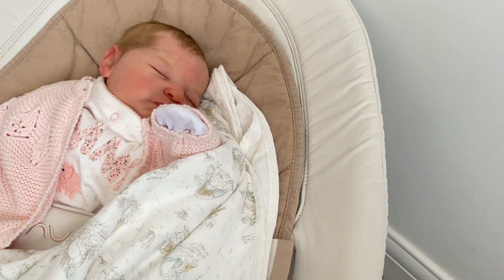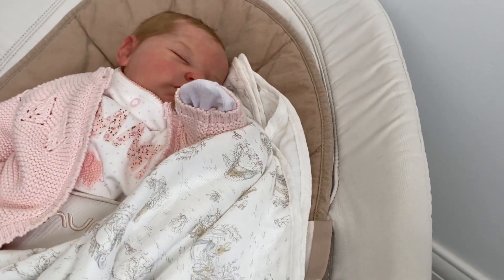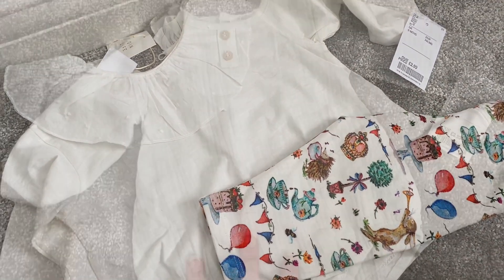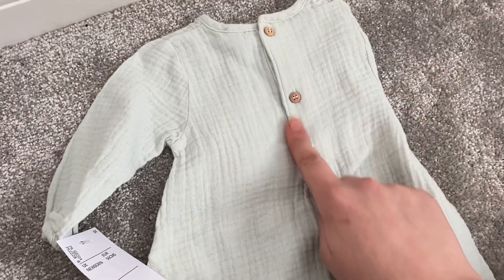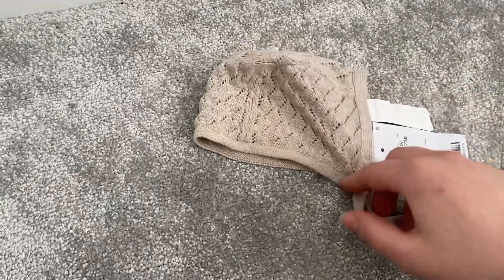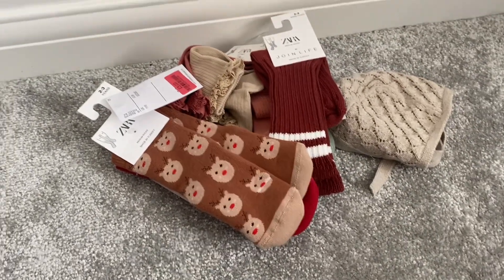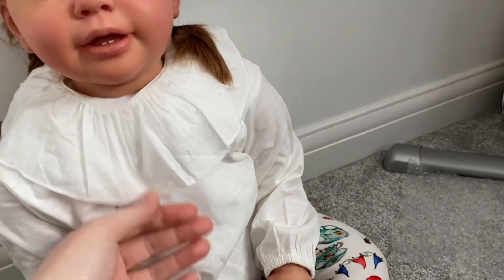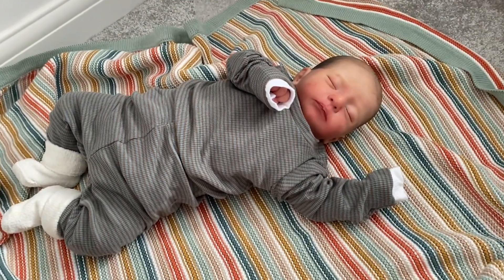Reborn shopping haul !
Here is part three of my Reborn shopping Video I really hope you enjoy the haul please tell me if you like anything ! ￼